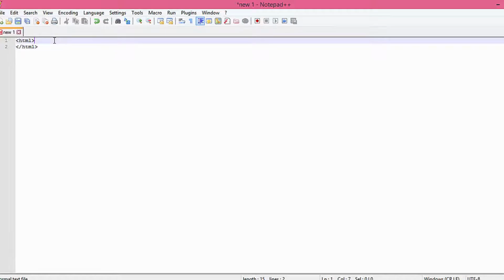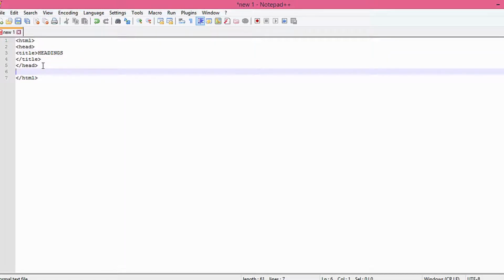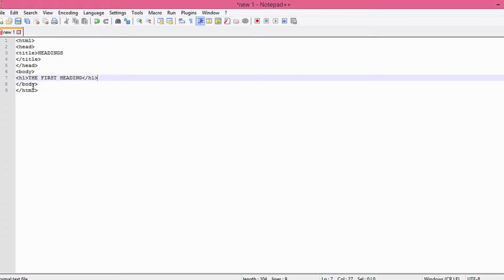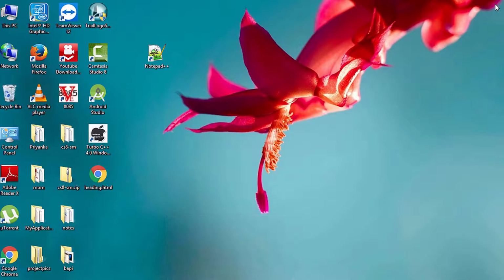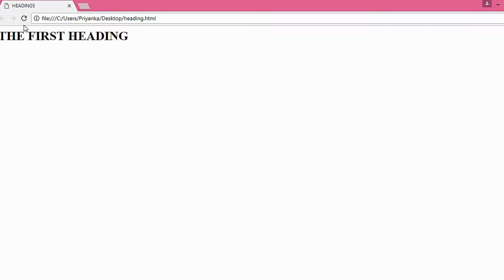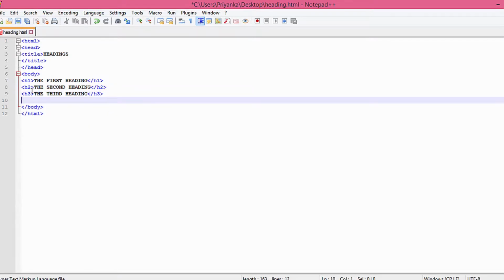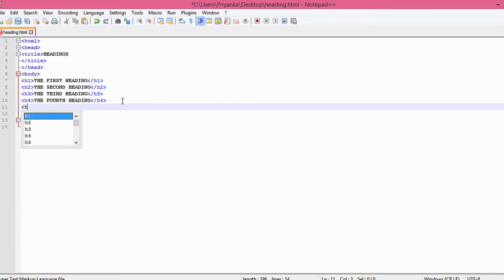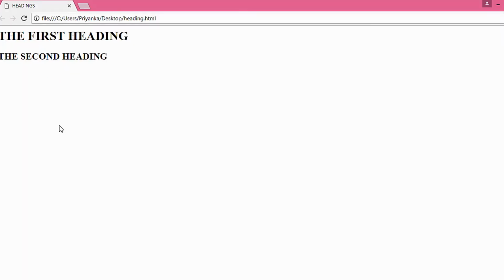#01 HTML Basics Tutorial for beginners | Web development course for beginners | HTML Headings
Hi guys, Welcome to Digital Shiksha Community.